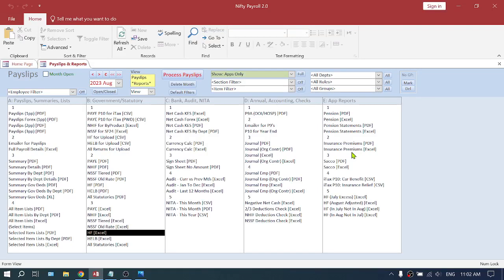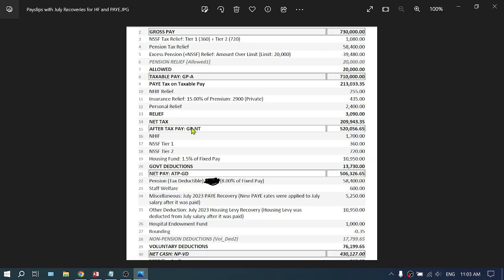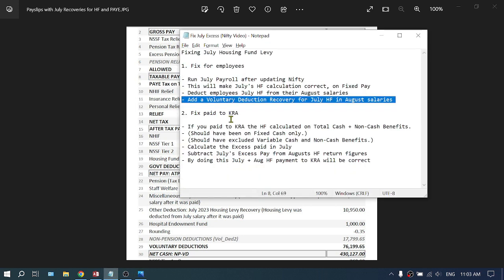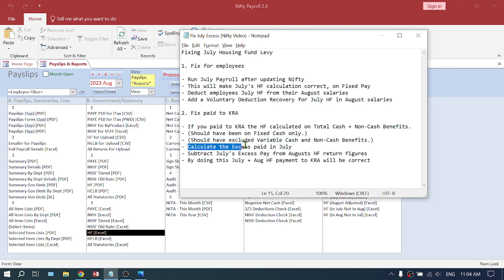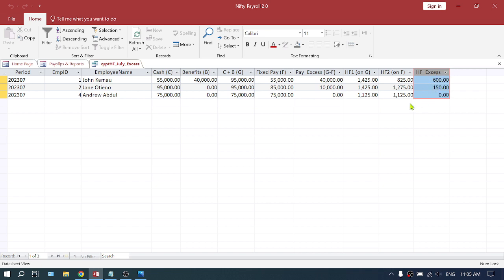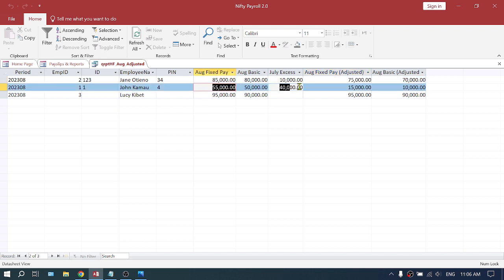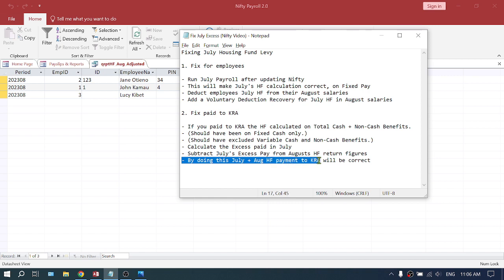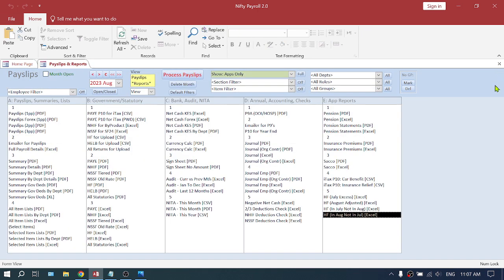Nifty2 Reports to help Recover July HF overpaid to KRA